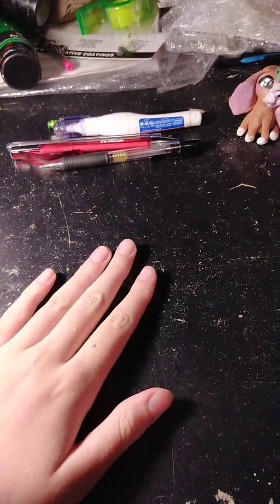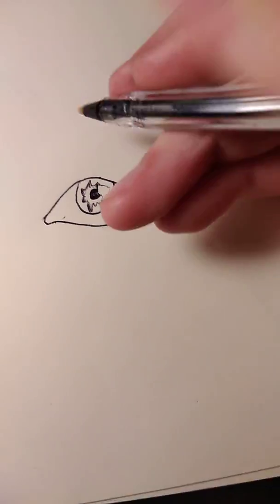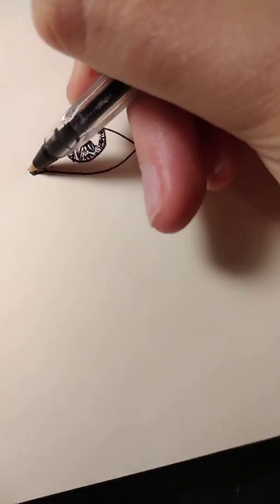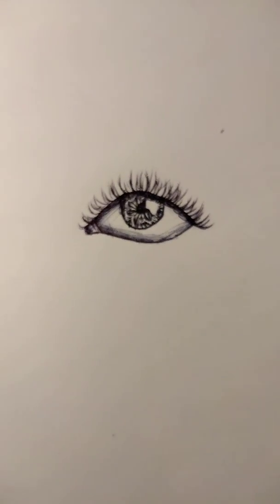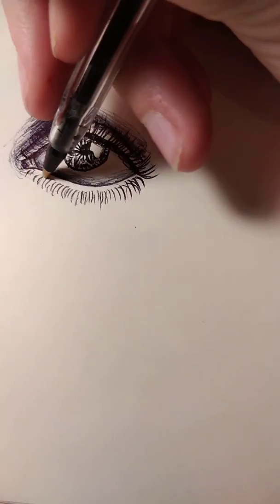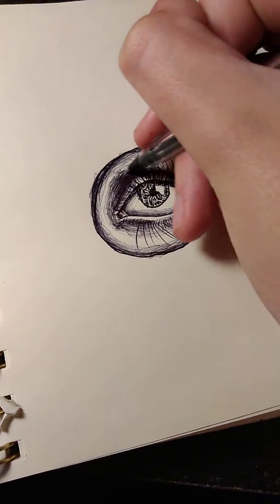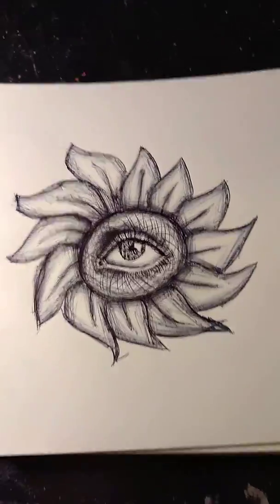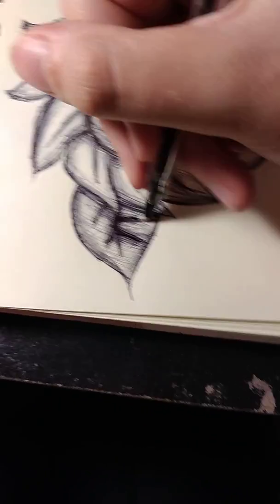How to draw a cool but beautiful sunflower(with an eye in the middle😅) 🌻👁️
I really enjoyed making this video I hope you guys enjoyed it too, I'm really sorry if my voice is too soft, loud or shakey or if the camera is always paning away from the paper, I don't have a trypod to hold my phone(I don't have a fancy camera😅) please subscribe and like. I really appreciate you guys if u do, love you guys😘♥️